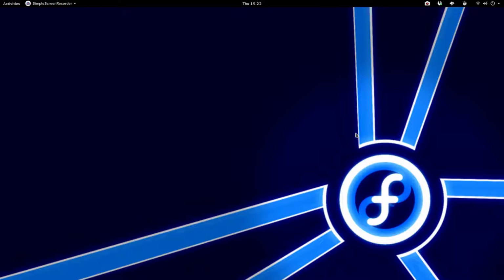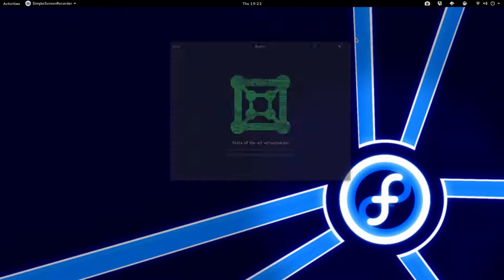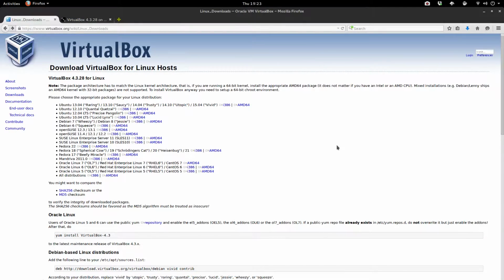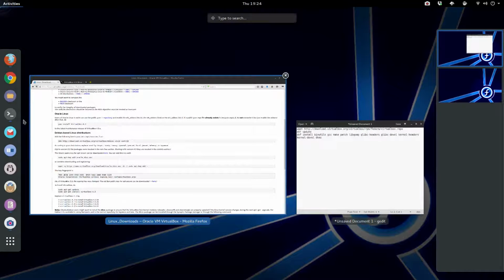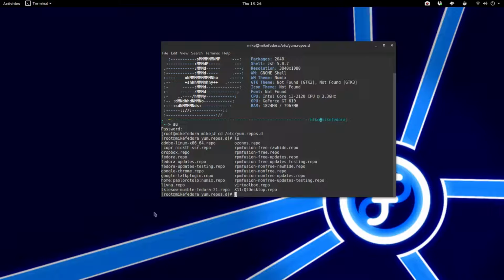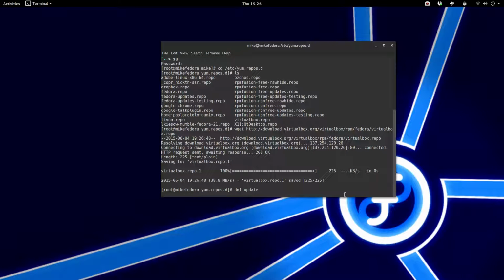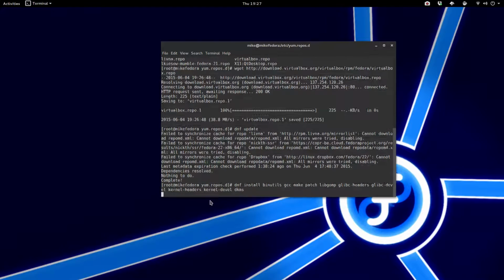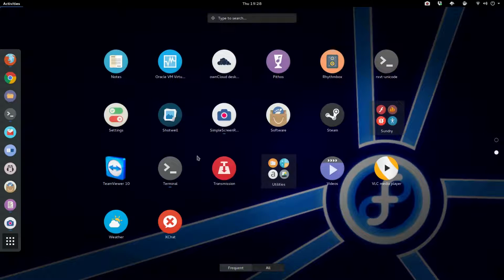How to install Virtualbox on Fedora 22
Irish shows you how to install virtual box under Fedora 22.

dnf update
dnf install binutils gcc make patch libgomp glibc-headers glibc-devel kernel-headers kernel-devel dkms
dnf install VirtualBox-4.3